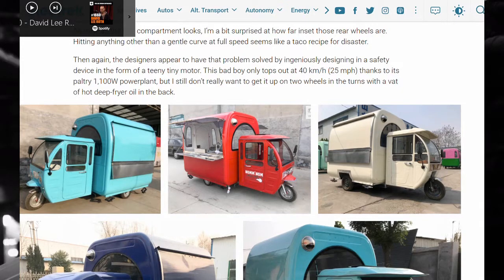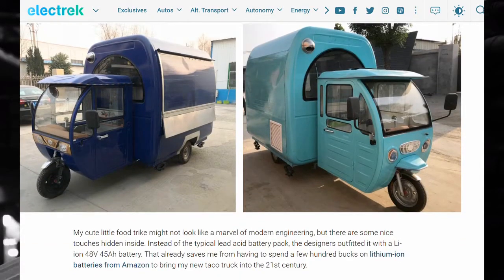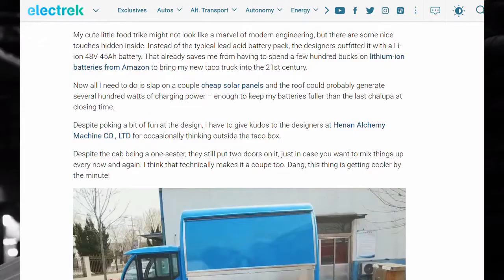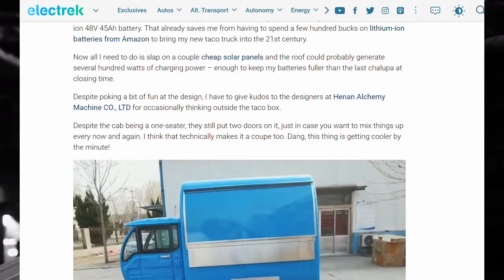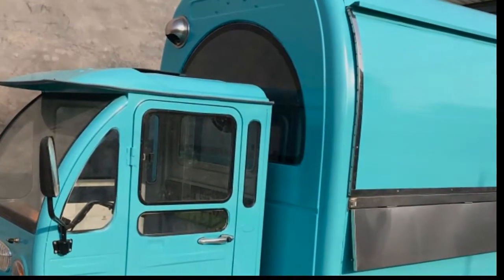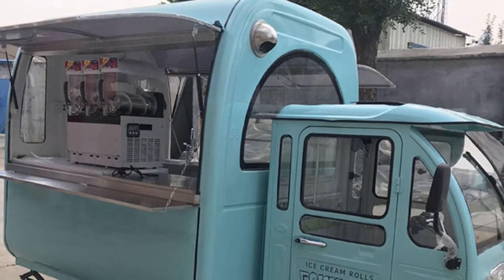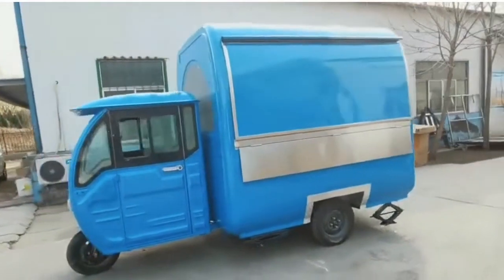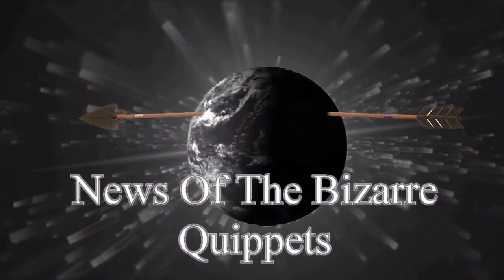Awesomely Weird Alibaba EV of the Week: $2,000 electric food truck trike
Many of my favorite Awesomely Weird Alibaba Electric Vehicles of the Week have been purely for fun – vehicles designed for enjoying life one underpowered mile at a time. But this week I think it’s high time that I stop fooling around so I can buckle down and get myself a real imaginary job. And I think this electric food truck might be just the thing I need!’
Save with Ebay Here!
Make your Own Podcast today with PodBean!